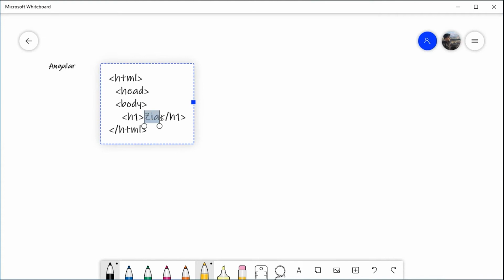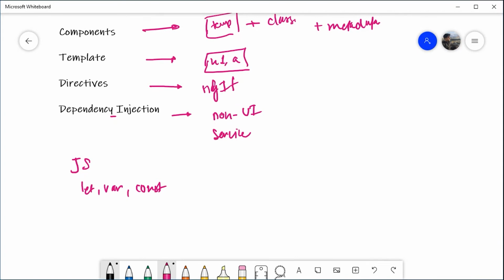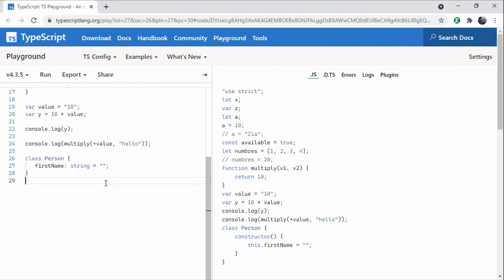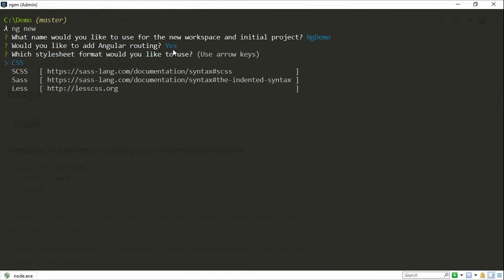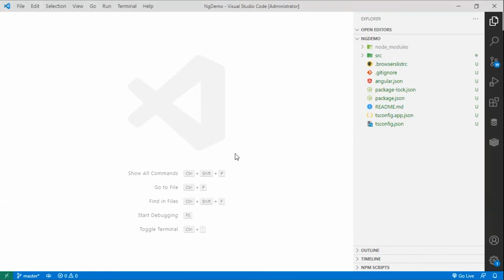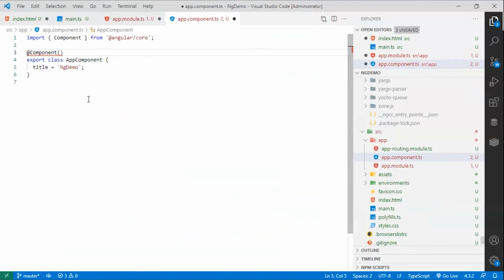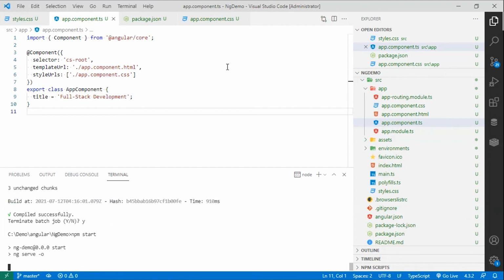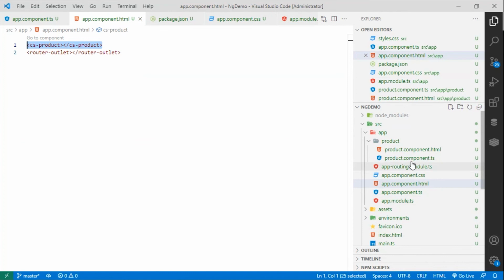Full-Stack Developer - Day 28 - Angular 12 - Part 01